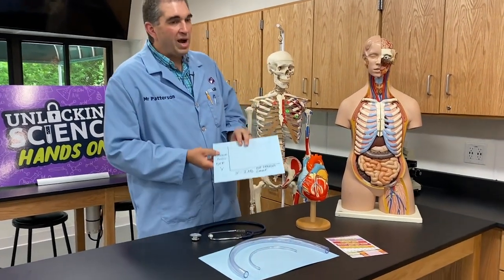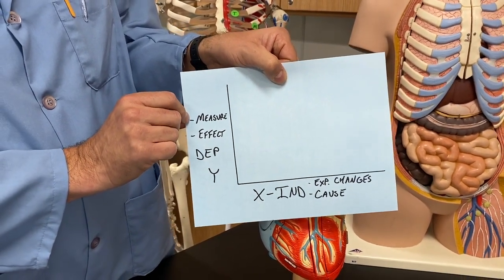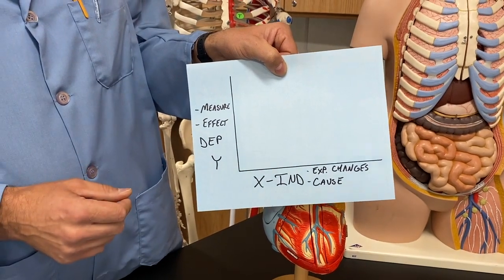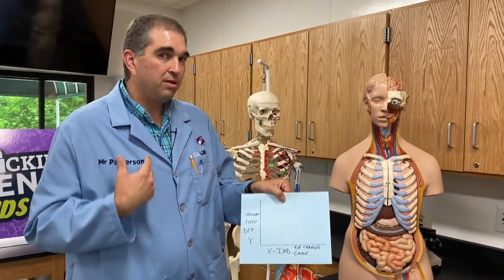Hands On: A Happy Heart Rate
Mr. P helps you understand how you can monitor your own heart rate whether at rest or at play.

Answers in Genesis videos, live streams, and more—all in one place.

Please help us continue to share the gospel around the world